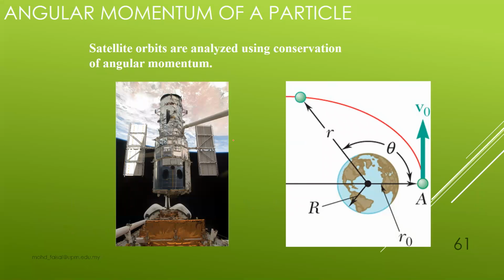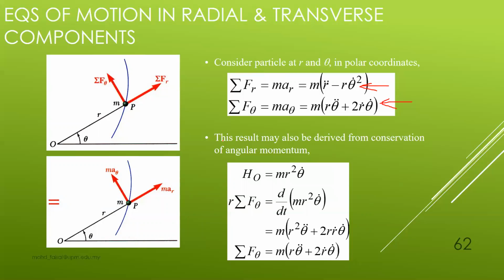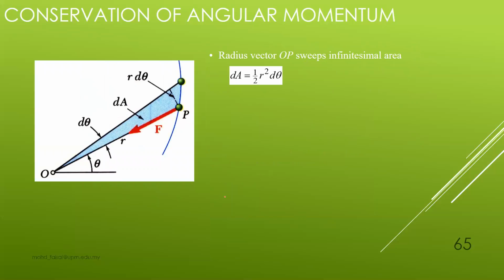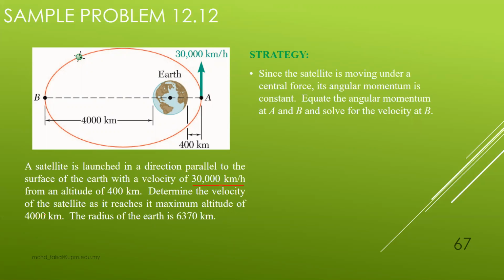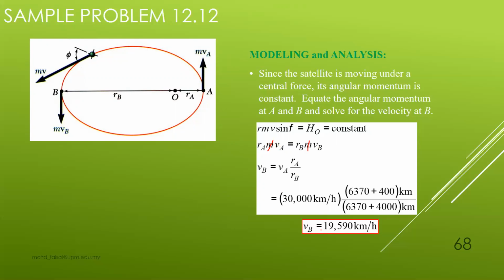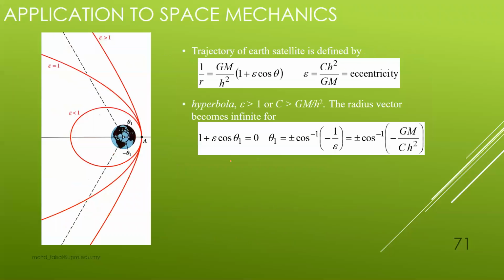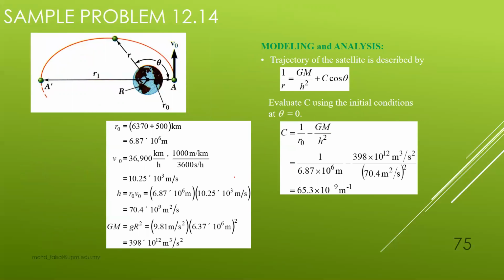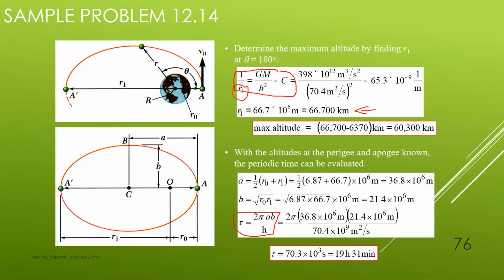Topic 2.3 Central-Force Motion and Space Mechanics